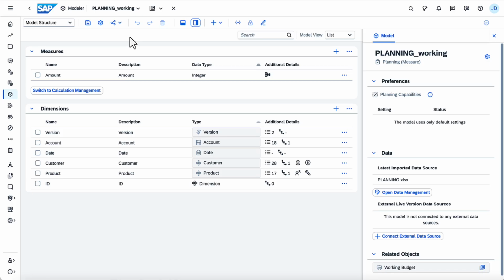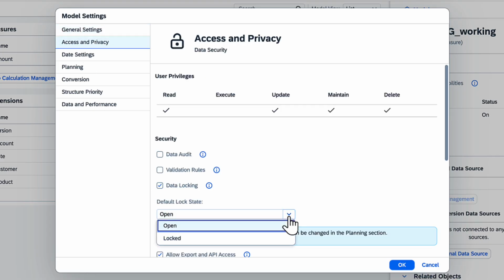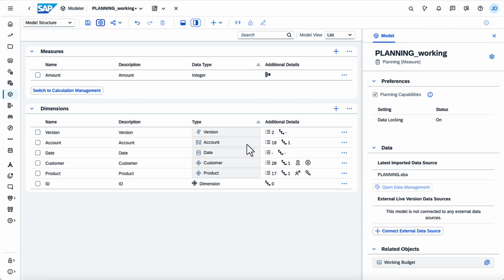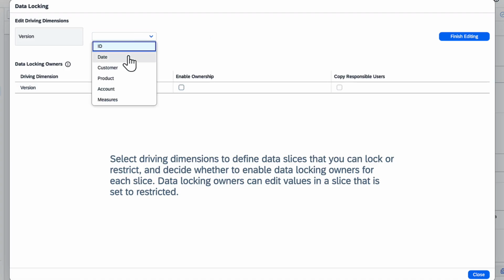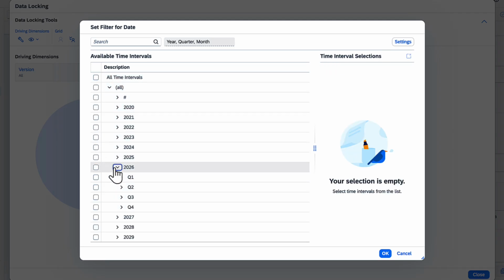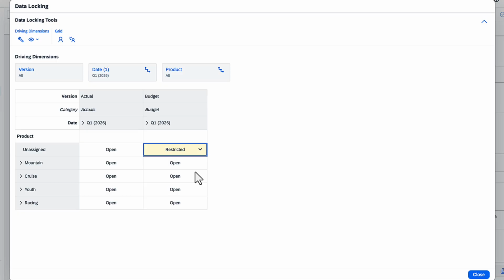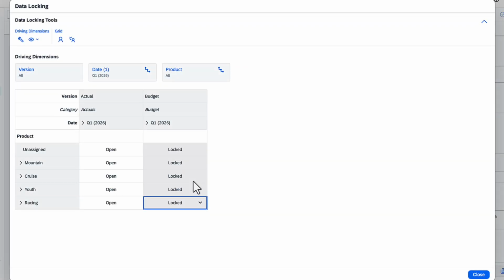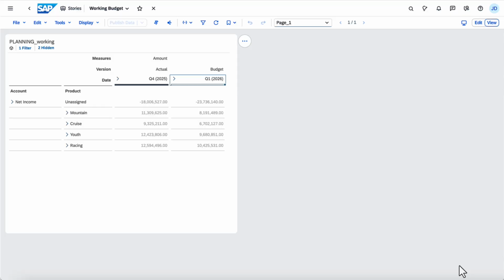How to Plan Using Data Locking: SAP Analytics Cloud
In this video, you will apply data locking on the dimensions of a planning model to prevent unwanted changes during the planning process.

Chapters:
0:00 Enable data locking in the model
0:37 About data disaggregation and planning area based on data locking
1:06 Configure data locks
1:59 About restricted and locked status
2:39 Manage data locks in a story

Recommended Help Topics:
• Configuring Data Locking: